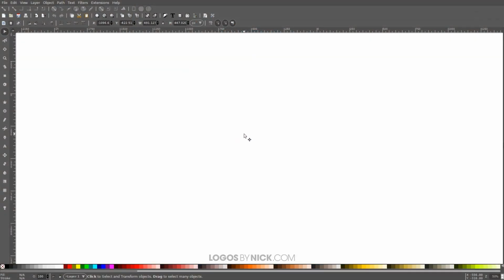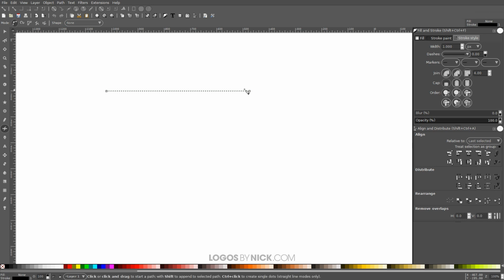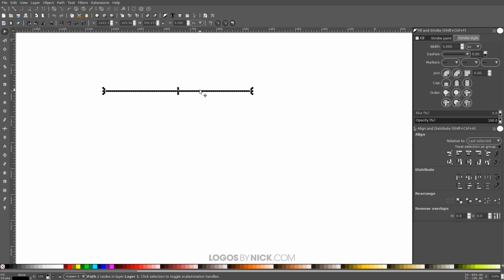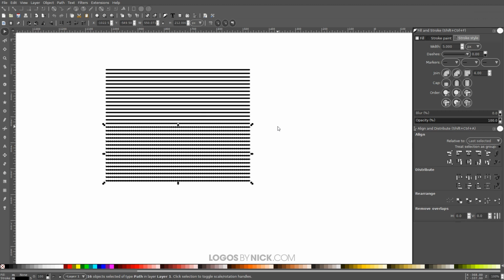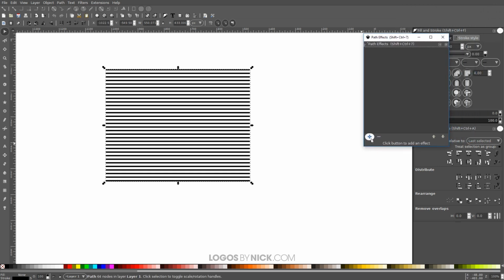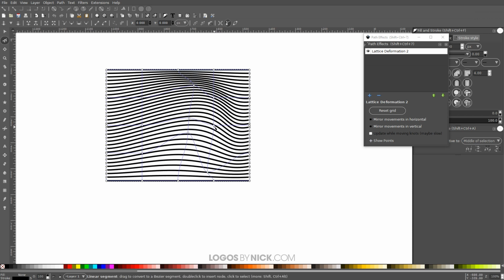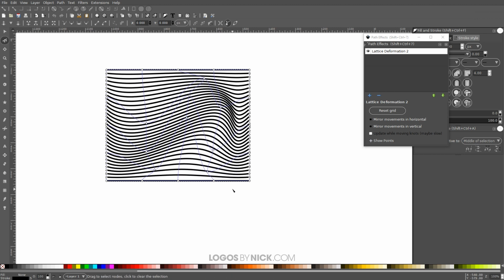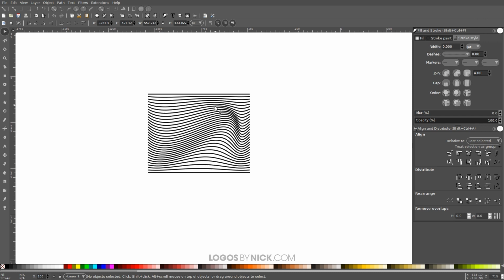Inkscape Tutorial: Wavy Lines Effect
In this tutorial I’ll be demonstrating how to create these wavy lines using the Lattice Deformation path effect in Inkscape. This would be a great tutorial for a beginner or first-time user of Inkscape.